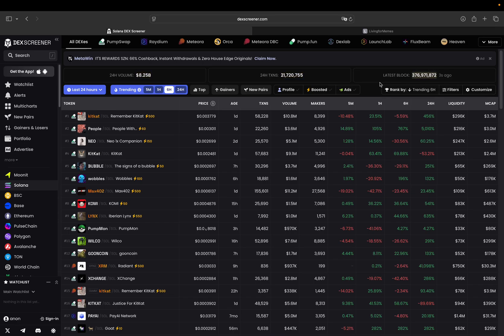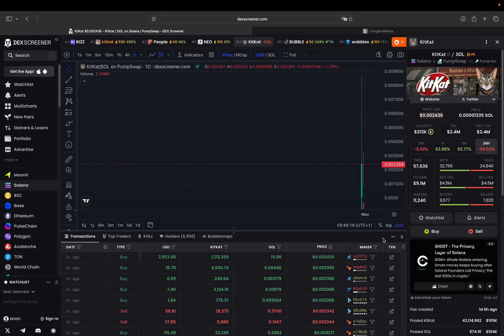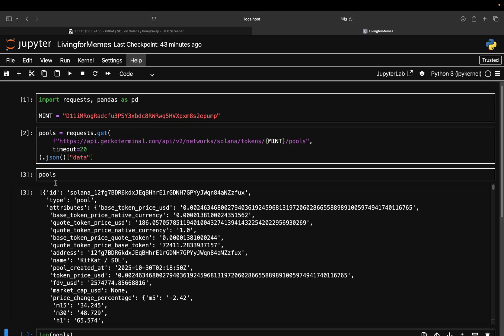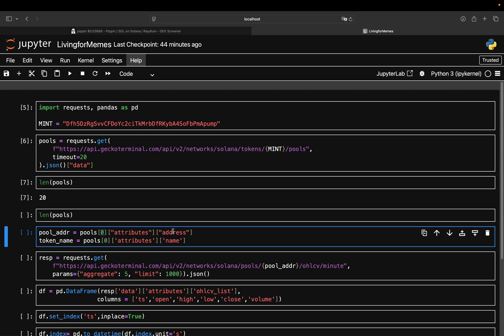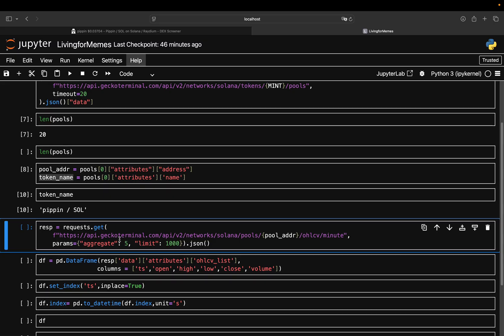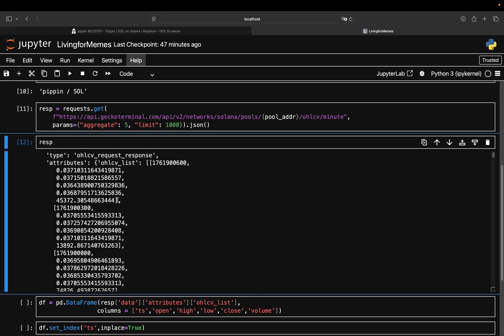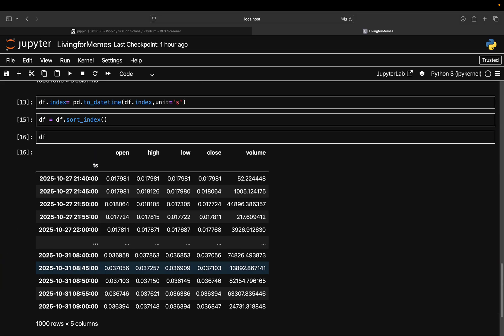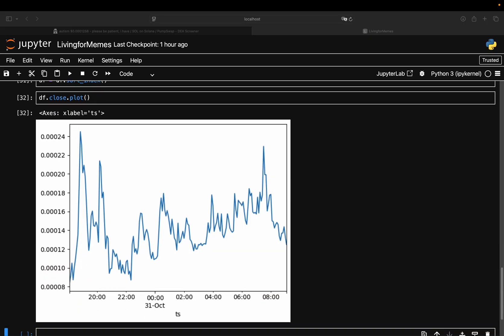I Pulled LIVE MEMECOIN Prices Directly From Solana — No API Key 🤯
Ever wondered how to track memecoins on Solana using Python — without paying for APIs or messing with RPC nodes?
In this video, I’ll show you how to pull live OHLCV data (open, high, low, close, volume) directly from GeckoTerminal’s API — no keys, no rate limits, just pure on-chain price data.

🧠 You’ll learn:
What a Solana MINT is and how to identify the right one
How to get DEX pool data from GeckoTerminal
How to build a Python price feed for any token
Why different pools show slightly different prices
How to scale this for multiple tokens or alerts

It does not constitute financial, investment, or trading advice.
Always do your own research and understand the risks before trading crypto assets, especially memecoins — they are extremely volatile and speculative.